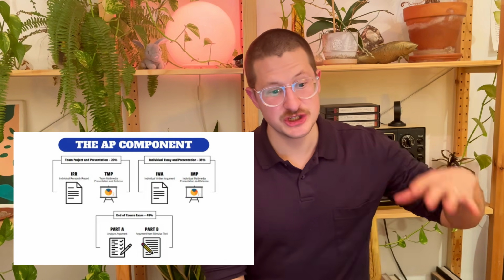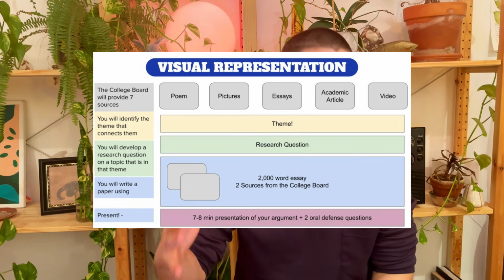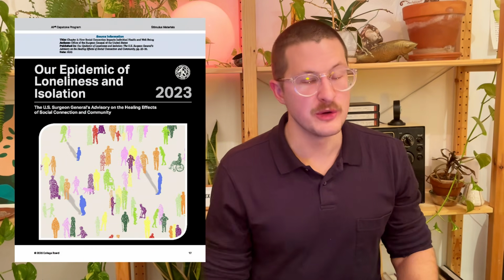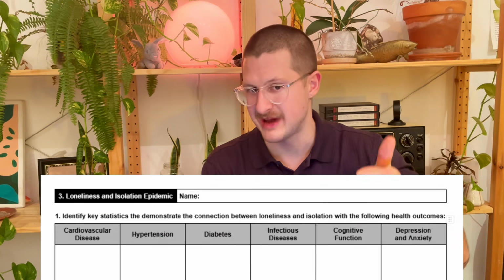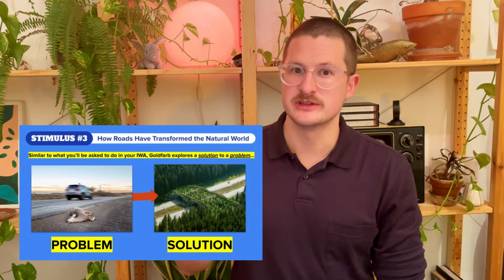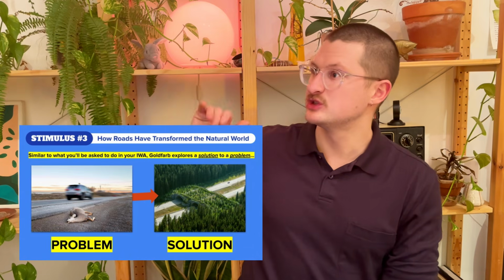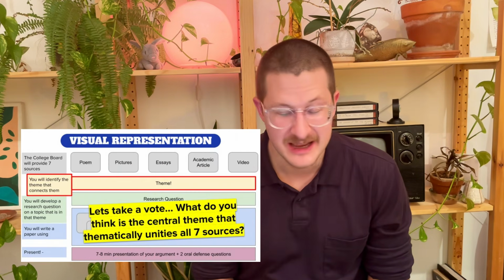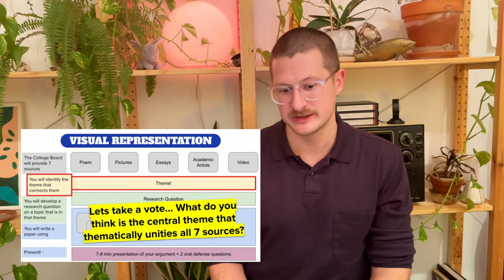2026 AP Seminar Stimulus Materials Explained!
The 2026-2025 Stimulus Texts are here! This video explores and explains each text in detail as well as how these text related to the larger goals of the Individual Written Argument (IWA) paper. The video can help both teachers and students alike as they navigate these sources!

All the materials you see in the video are from an entire unit covering this year's stimulus materials

VIDEO CHAPTERS
0:00 - Stimulus Materials and the IWA
04:13 - Stimulus #1 - Role of the coffee shop in urban lives
10:15 - Stimulus #2 - Our Epidemic with Loneliness and Isolation
14:11 - Stimulus #3 - How Roads Have Transformed the Natural World
19:17 - Stimulus #4 - A Walk to Kobe
24:49 - Stimulus Text #5 - 35 years after the Berlin Wall
32:21 - Stimulus Text #6 - Dad, ballpark will live on in shared memories
37:00 - Stimulus Text #7 - Sustainability of LEO Satellite Megaconstellations

For more ready-to-go units, lesson, and materials please check out and support my TeachersPayTeachers store.

📚 AP Seminar - Yearlong Curriculum (Units, Lessons, Handouts, Slides) Everything you need for teaching AP Seminar